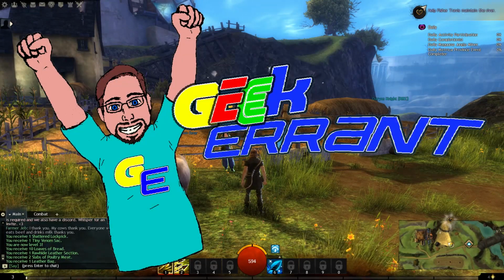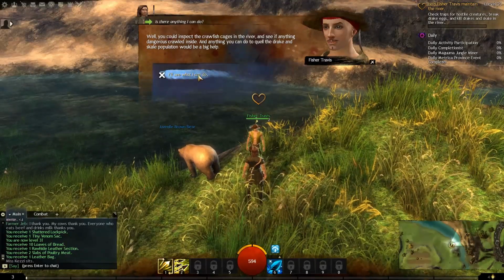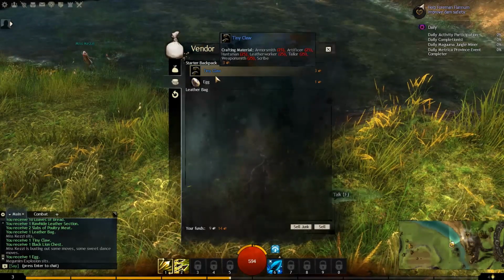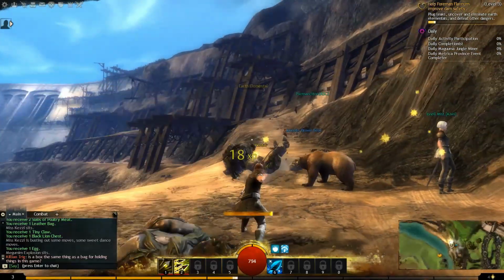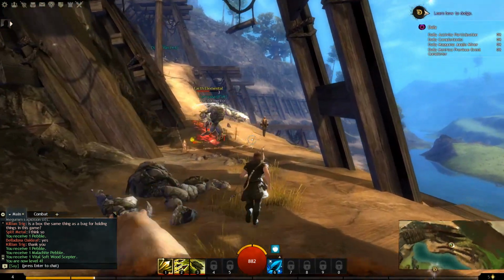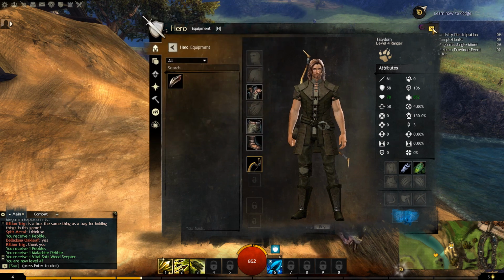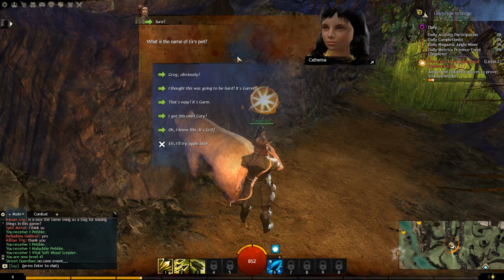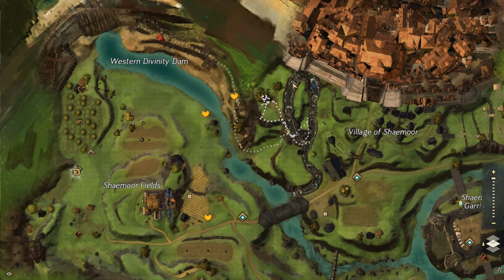Guild Wars 2 - Let's Play Ep #3 - River Drakes and Dam Problems!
Guild Wars 2 - Free to Play!
Guild Wars 2 - Standard Collection (Full Game and BOTH Expansions for $50!!!)

Guild Wars 2 is a Free to Play MMORPG with a Buy to Play option to unlock extra features (Not play to win, so don't panic). It can be played either in a tab-targeting OR Action RPG control scheme! It has an AMAZING Medieval Fantasy theme and setting with a unique selection of character customization choices that feel familiar and yet new and unique to the game!

Come join me as I adventure through the lands of Kryta!